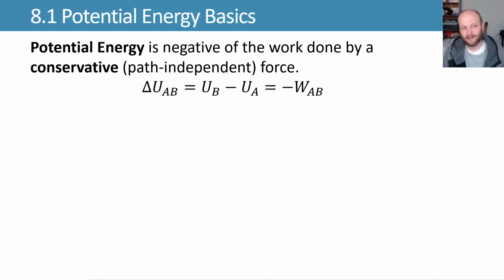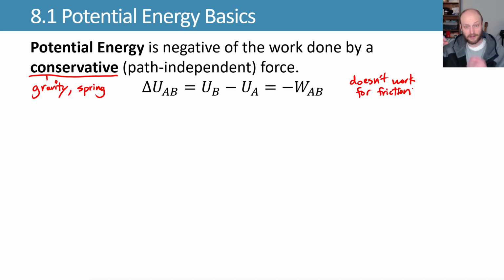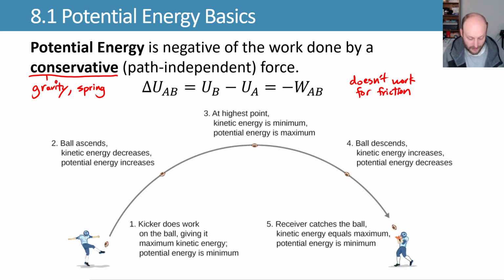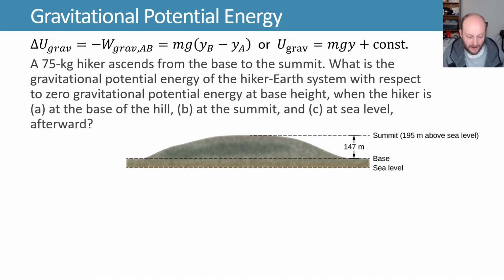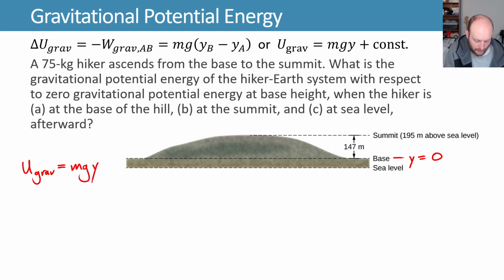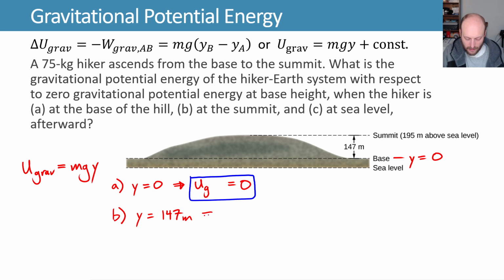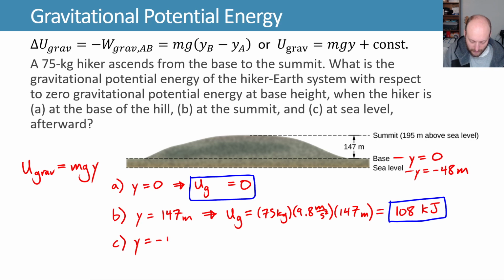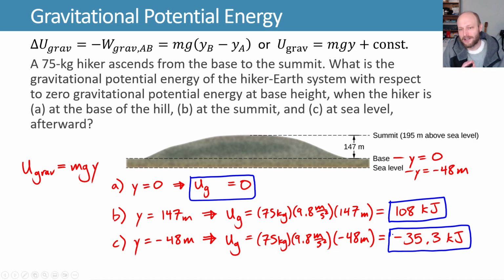8.1 Potential Energy